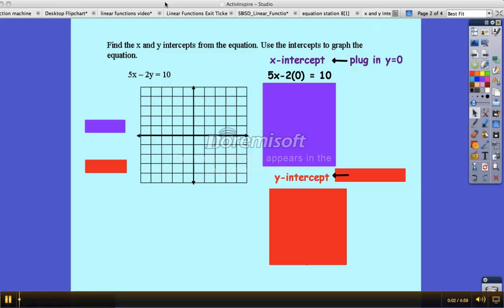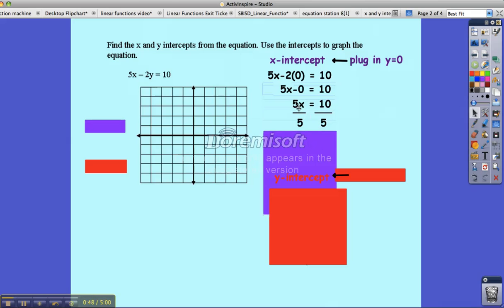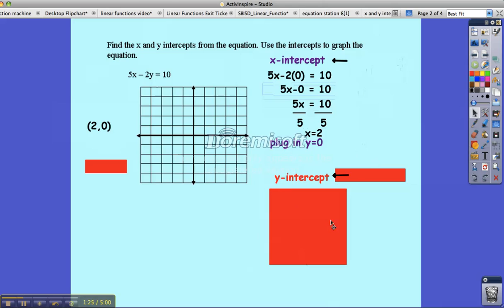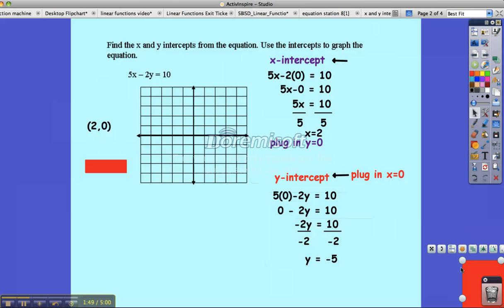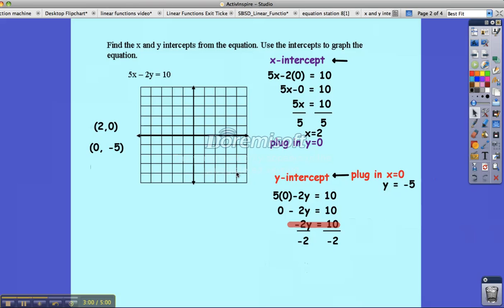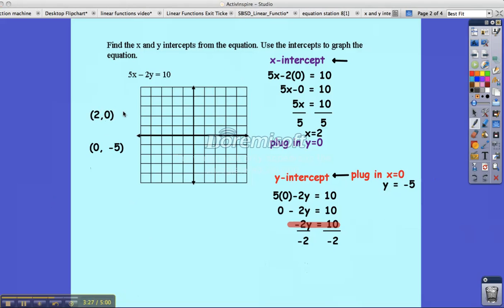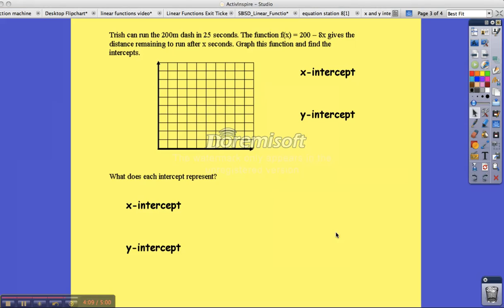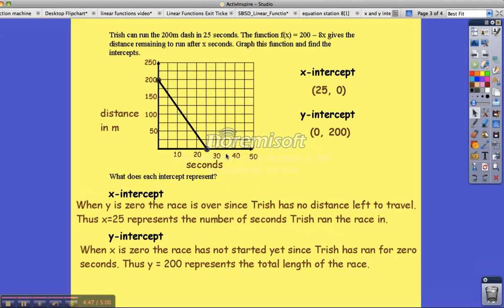x and y intercept pt2